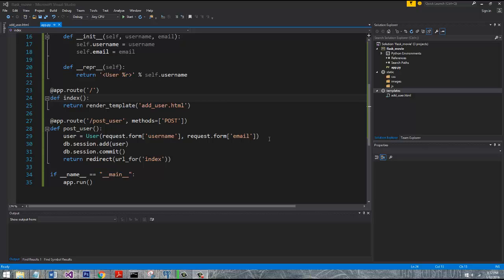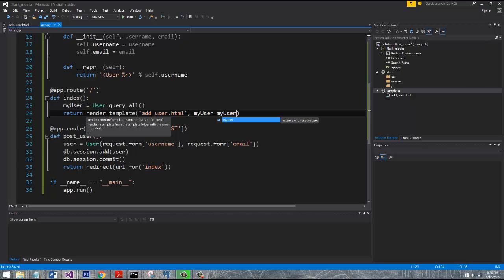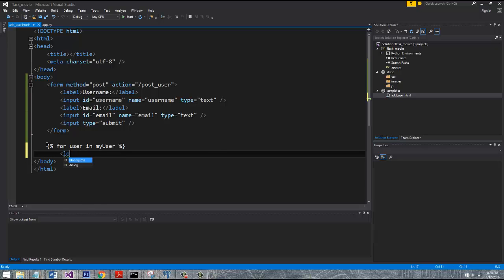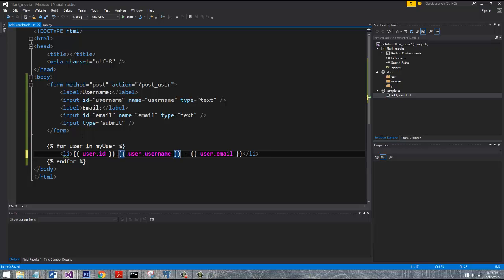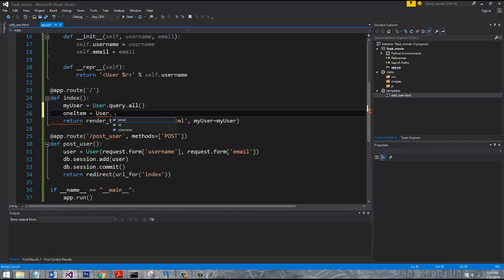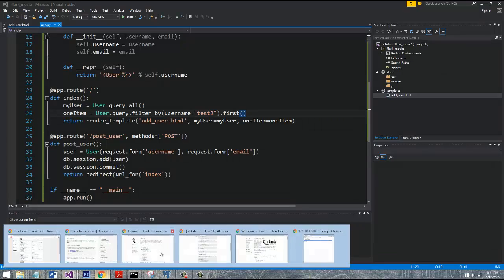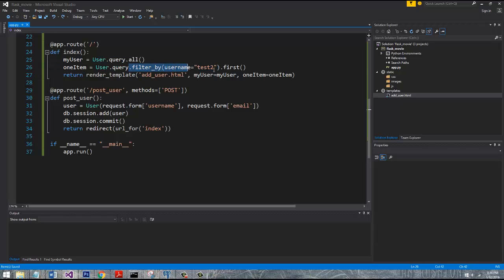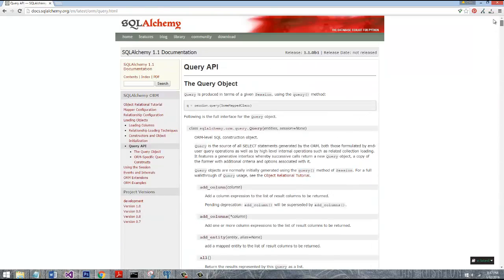Flask Tutorial - 5. Querying the Database